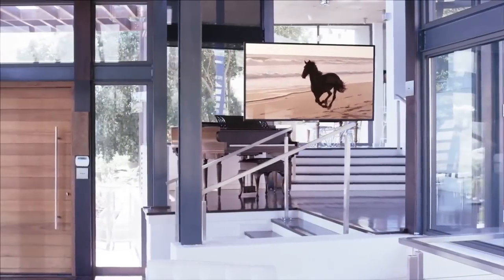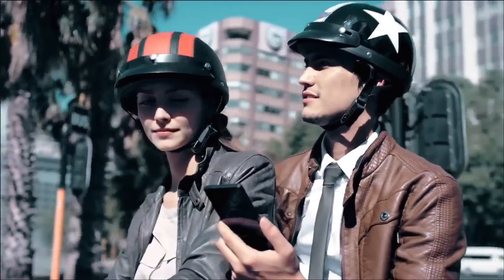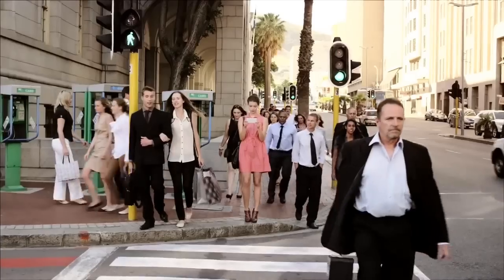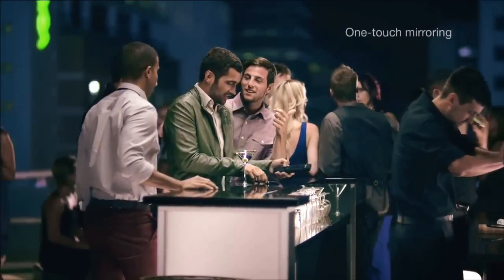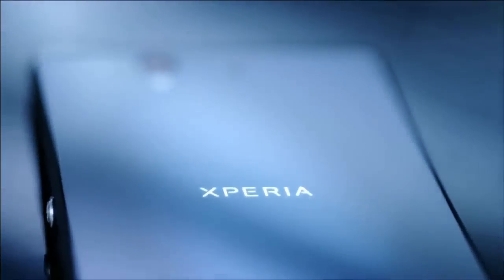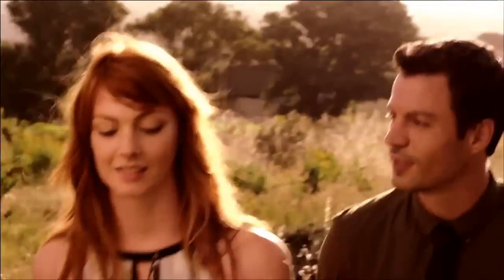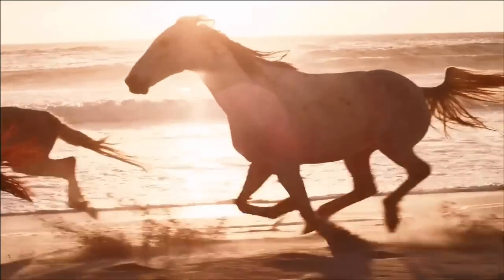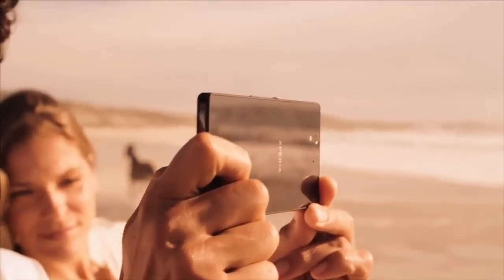Sony Xperia S Root Fast One Click Root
How to root Sony Xperia S One Click AutoRoot

I suggest it also to you, it is not difficult and is quite profitable